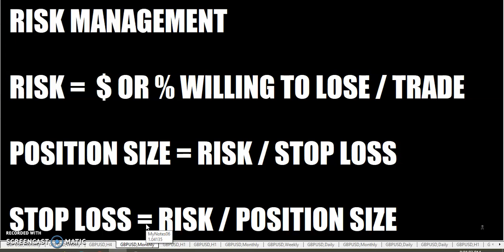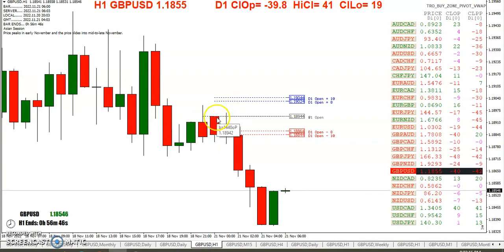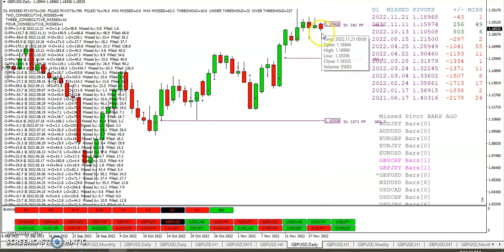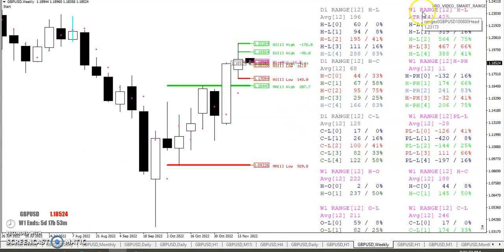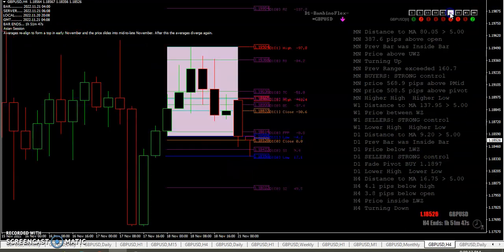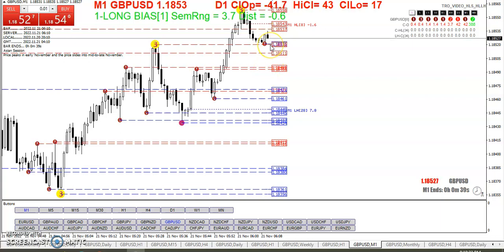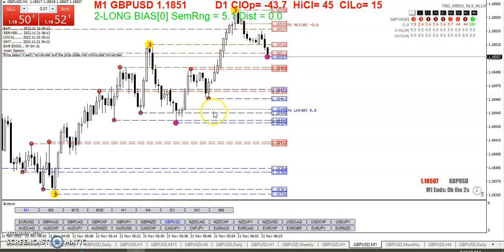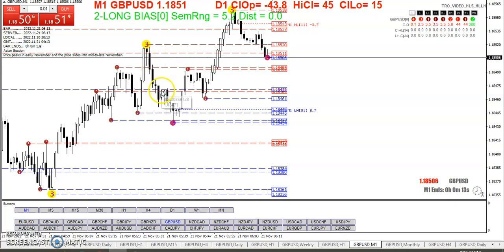20221120 TRO TRADING WEEKLY OPEN AND GAP